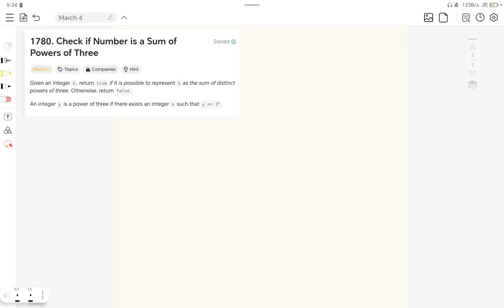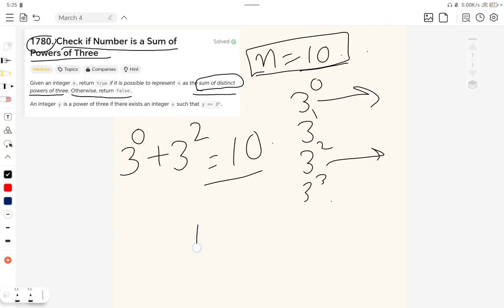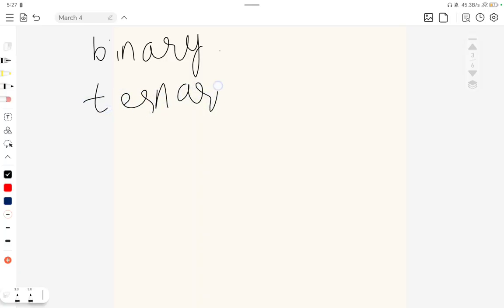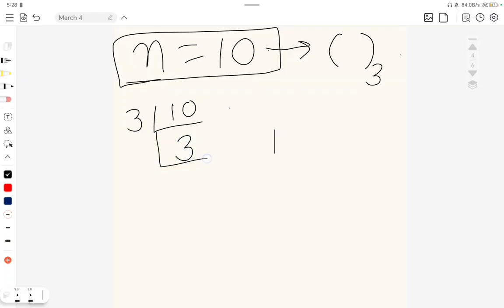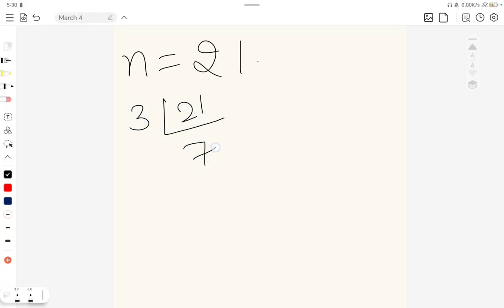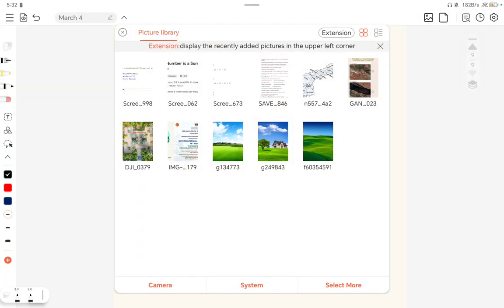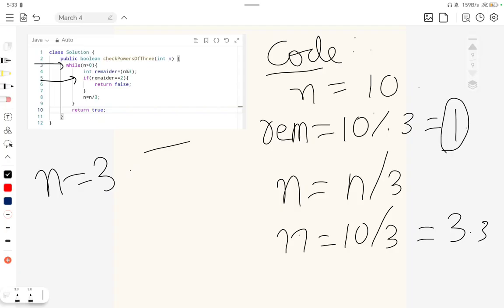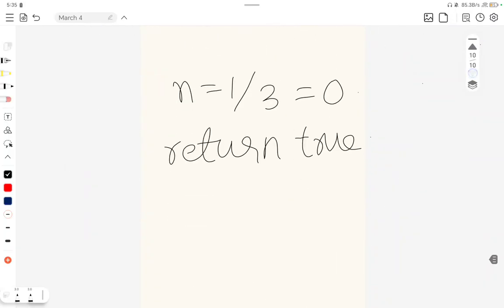Leetcode | March 4 | 1780. Check if Number is a Sum of Powers of Three | JAVA | DSA